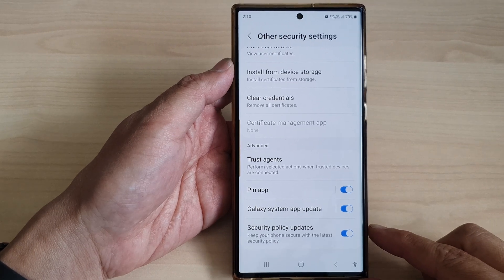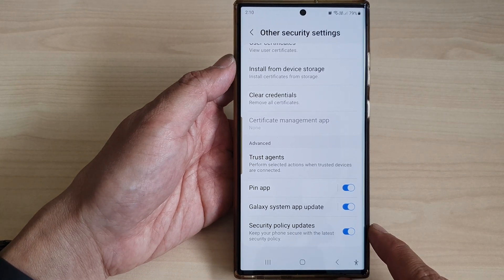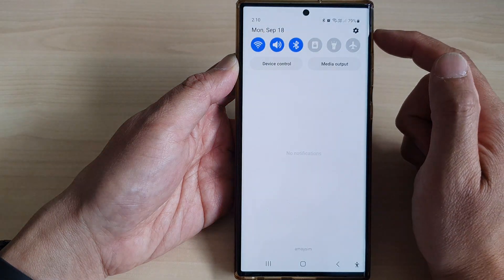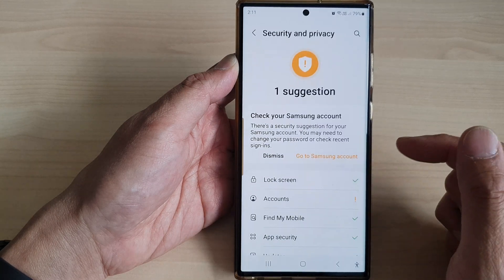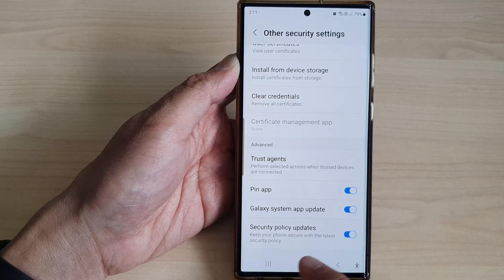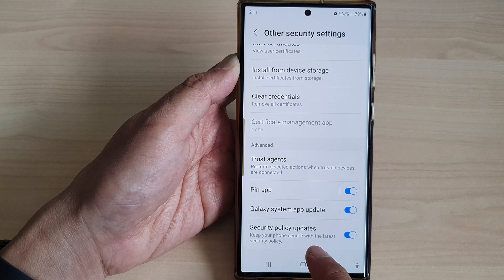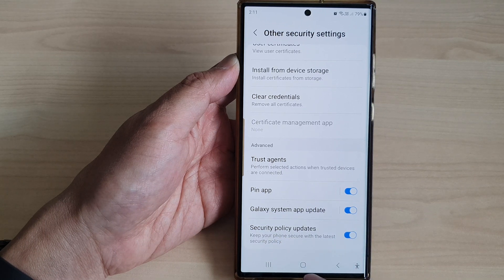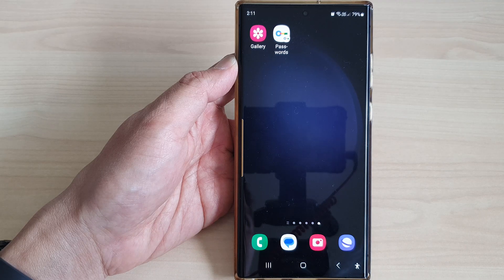Galaxy S23's: How to Enable/Disable Security Policy Update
Learn how you can enable or disable the Security Policy Update on the Samsung Galaxy S23/S23+/Ultra.

In this video, we're diving deep into the world of mobile security by showing you how to enable or disable the Security Policy Update feature on your Samsung Galaxy S23.

🛡️ Why is this important? Your smartphone contains a treasure trove of personal and sensitive information, and keeping it secure is paramount. The Security Policy Update feature plays a crucial role in maintaining the integrity of your device, protecting it from vulnerabilities, and ensuring your data remains confidential.

In this comprehensive guide, we'll walk you through the step-by-step process, ensuring that you can take control of your device's security effortlessly. Whether you're concerned about the latest threats, or you simply want to understand how to manage your Galaxy S23's security settings, this video has got you covered.

Here are some key points we'll cover:

👉 Enabling Security Policy Update: Learn how to keep your device up-to-date with the latest security patches, ensuring it's always fortified against emerging threats.

👉 Disabling Security Policy Update: Sometimes, you might need to temporarily disable this feature for specific reasons. We'll show you how to do it safely and responsibly.

👉 Benefits of Security Policy Update: Discover the numerous advantages of having this feature enabled, including improved device performance, reduced security risks, and peace of mind.

👉 Risks of Disabling: We'll also discuss the potential consequences of turning off Security Policy Updates, so you can make an informed decision.

Stay ahead of the curve when it comes to your Samsung Galaxy S23's security. Watch this tutorial now and ensure your device is shielded against evolving threats.

Have any questions or need further assistance? Drop them in the comments below, and we'll be happy to assist you. Your digital safety is our priority!